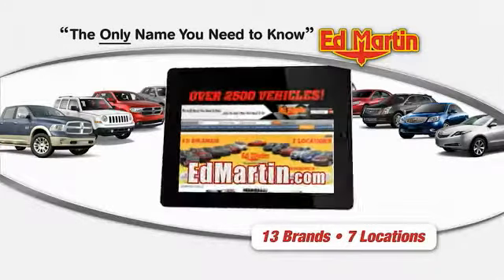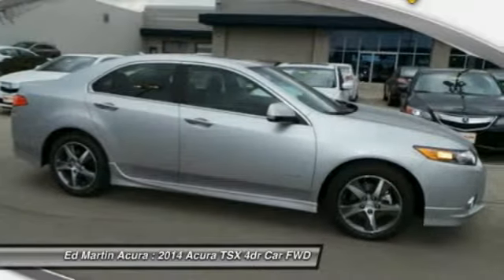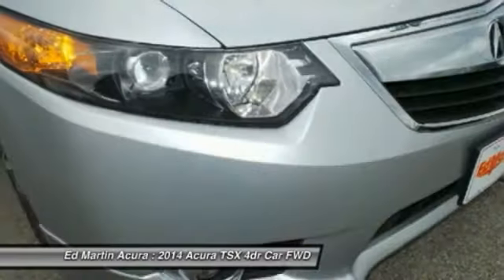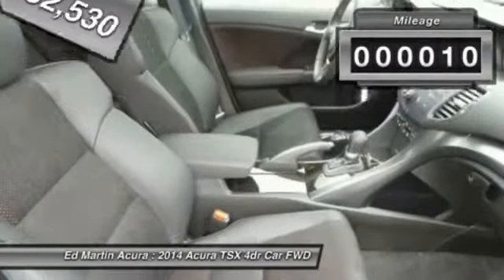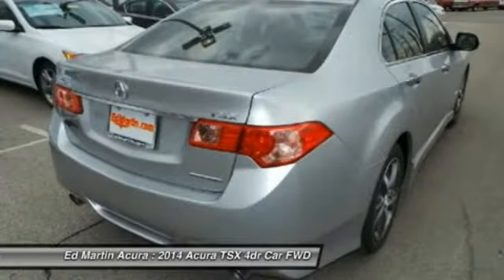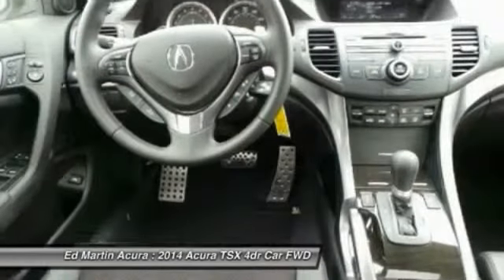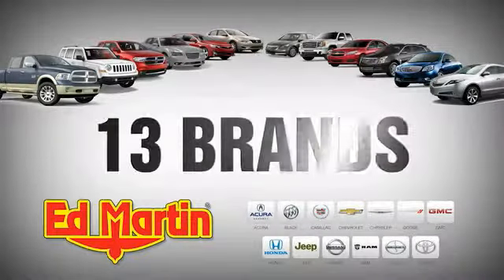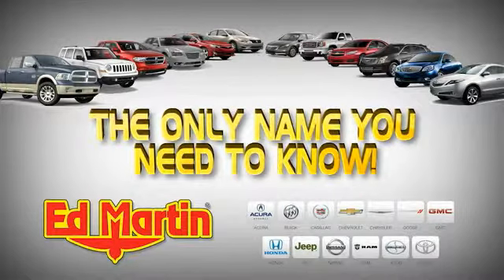2014 ACURA TSX Indianapolis, IN 3S03014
2014 ACURA TSX Indianapolis, IN
Stock# 3S03014

A case study in modern luxury, the TSX engages with its nimble athleticism, clean aesthetics and leading-edge technologies. A race derived suspension system endows the vehicle with a firm grip and compliant ride. The vehicle's cabin offers perfect balance between indulgence and sport. Also, as if this weren't enough, a 31-mpg highway rating is sure to further inspire a few long road trips. For those of you looking for more of the sport, the TSX Sport Wagon is the driver-focpre-owned, ultra-responsive, and highly efficient 30-mpg highway driving option for you. The TSX's 2.4-liter i-VTEC inline 4 engine, and its intelligent variable valve-timing system, expertly balances the competing demands of low-end torque and high-speed horsepower, generating a constant surge throughout the powerband. The TSX Sedan is also available with a V-6 for even bigger thrills. Its all-aluminum construction and hollow camshafts keep the engine lighter for a better-handling vehicle. While performance technologies are working to make your journey as enjoyable as possible, information technologies can help ensure that the same is true of your destination.The available voice-activated Acura Navigation System (standard on V-6 Sedan) features a destination database containing over 7 million points of interest as well as Zagat Survey restaurant reviews. The TSX cockpit is a testament to the vehicle's performance characteristics. Designed to clarify the connection between driver and vehicle, the deeply bolstered driver's seat offers support through the curves. The 8-way power driver's seat adjustments let you quickly get into your ideal driving position. Also helping to ensure your complete comfort is the dual-zone automatic climate control system. The available GPS-linked climate control system, standard on the V6 Sedan, keeps track of the sun's relative position and intensity and automatically adjusts to compensate.

Front Wheel Drive, Rollover Protection Bars, Power Steering, ABS, 4-Wheel Disc Brakes, Brake Assist, Aluminum Wheels.